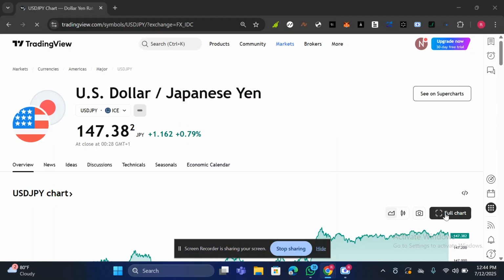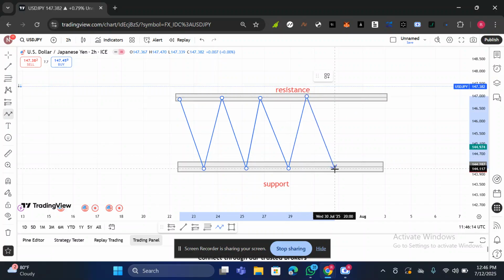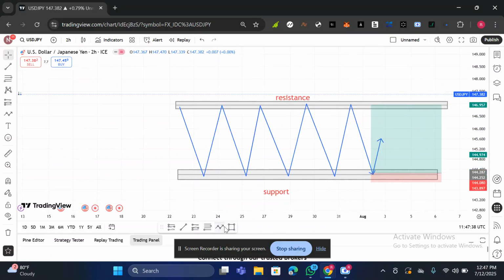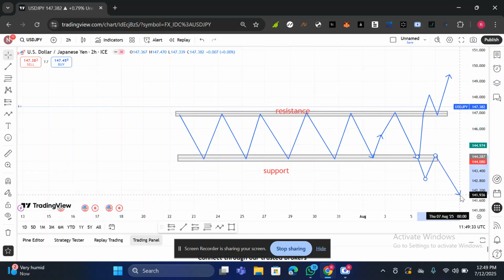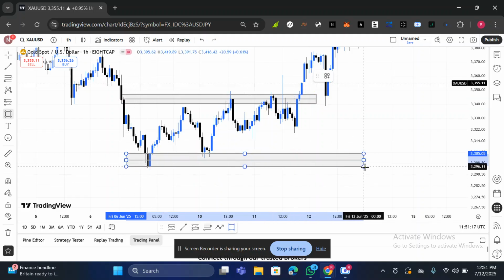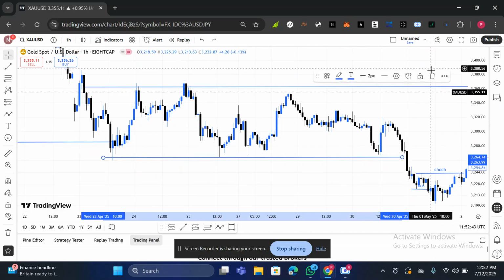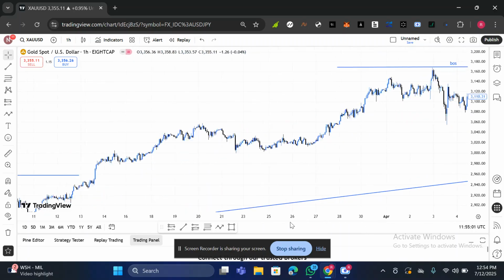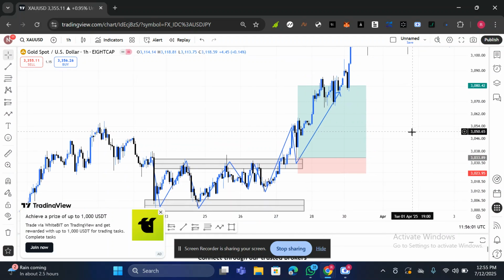how to identify support and resistance